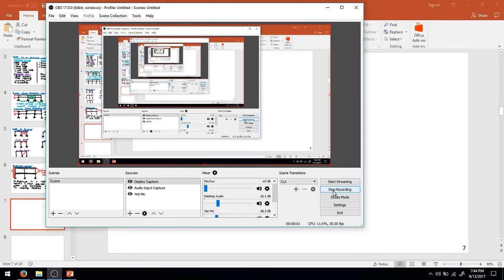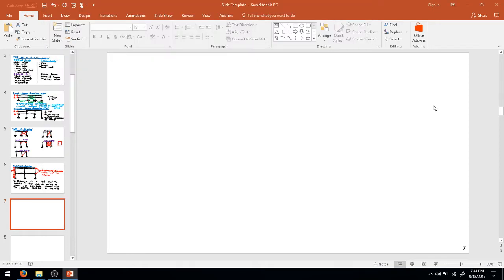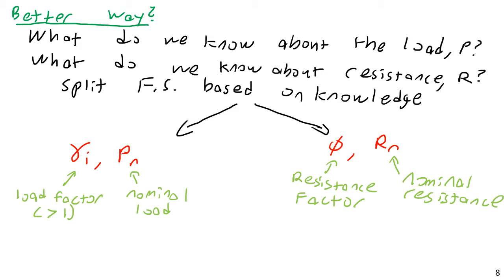LRFD Philosophy - Steel and Concrete Design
CENG 4412 Lecture 2 September 13 2017   Part 2